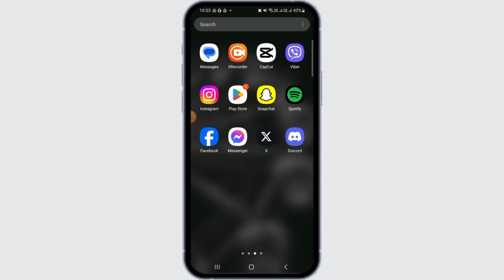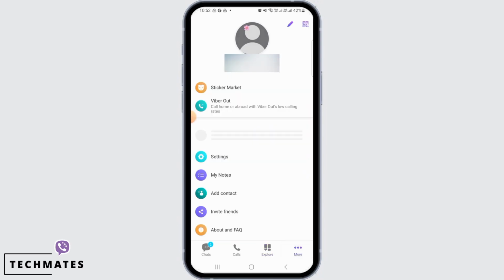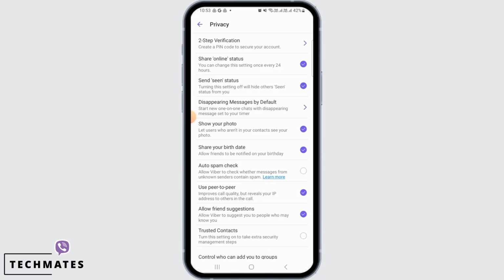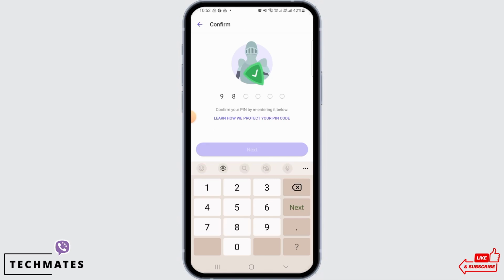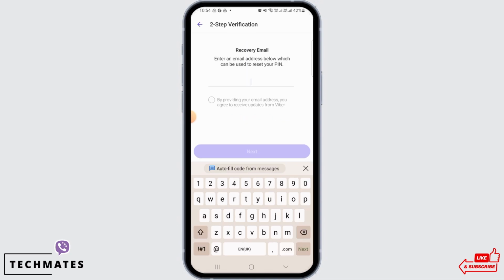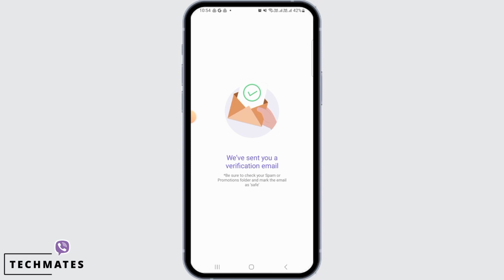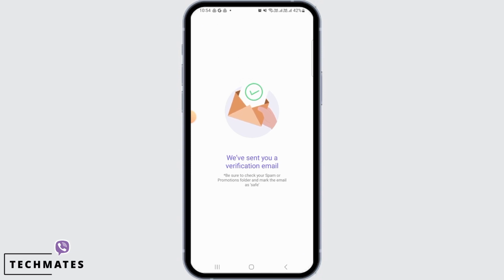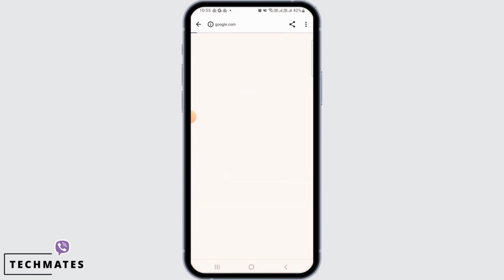How To Enable Two-Step Verification on Viber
Looking to secure your Viber account with Two-Step Verification? You've come to the right place! In this tutorial, we'll guide you through the process of enabling Two-Step Verification on Viber for added security.

Introduction:
Learn why Two-Step Verification is essential for protecting your Viber account and keeping your data safe.

Step-by-Step Tutorial:
🕒 Timestamps:

[00:00] Introduction and Importance of Two-Step Verification
[00:10] How to Enable Two-Step Verification on Viber

We'll provide you with clear and simple instructions, making it easy to enhance your Viber account's security.